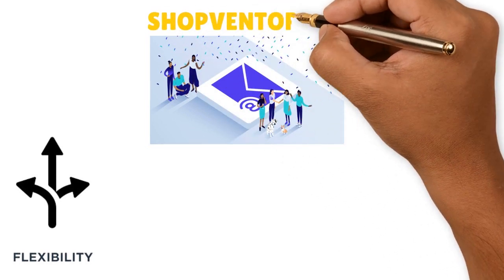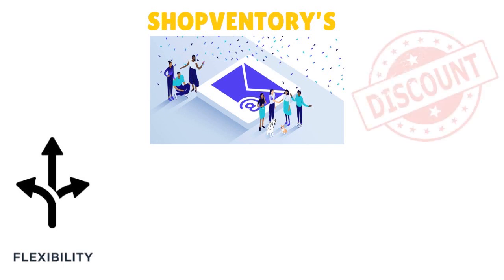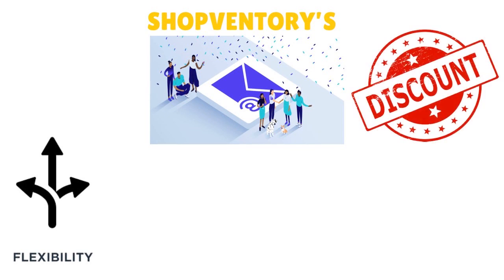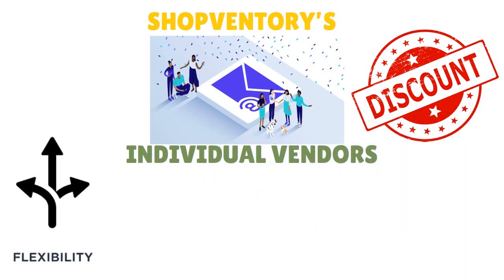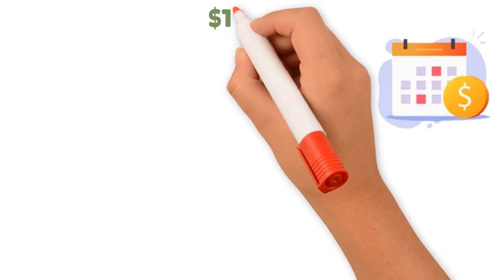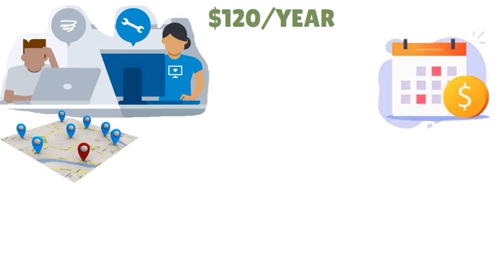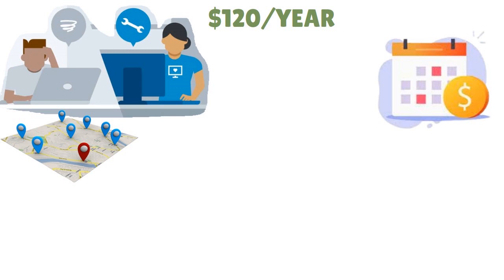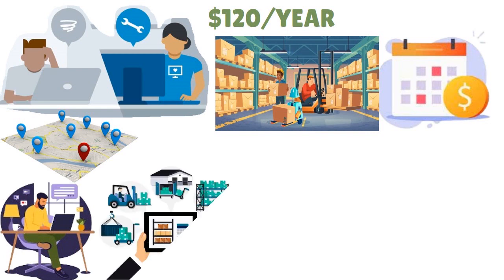Do More With Thrive by Shopventory in 2025! But at What Costs & Under What Circumstances? Learn More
Thrive by Shopventory Review (2025) | Thrive by Shopventory Inventory Management Review: Buy It? Secrets to Thrive with Shopventory Inventory Management. Worthy Inventory Management Tool?